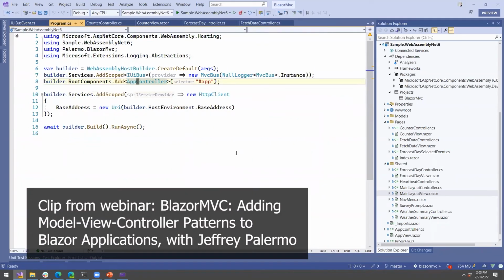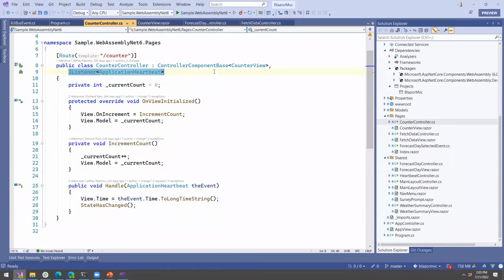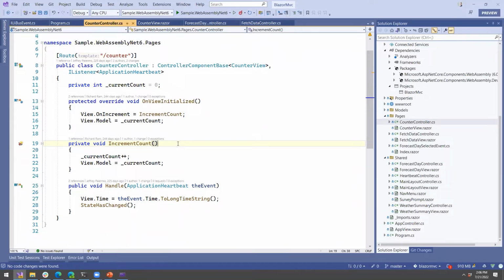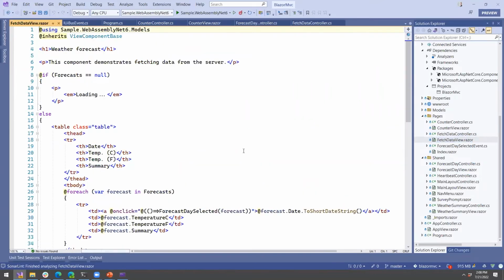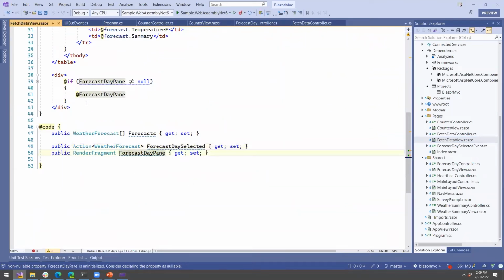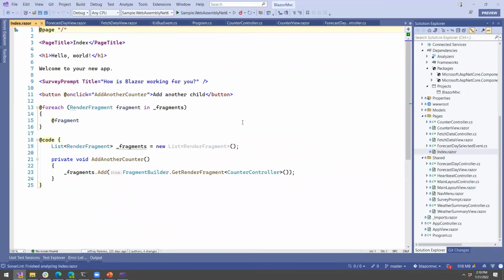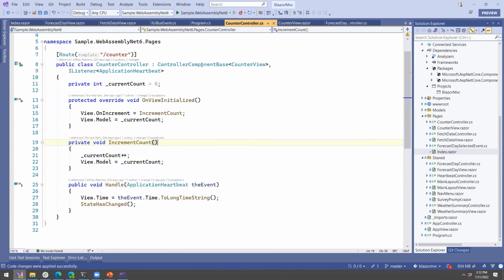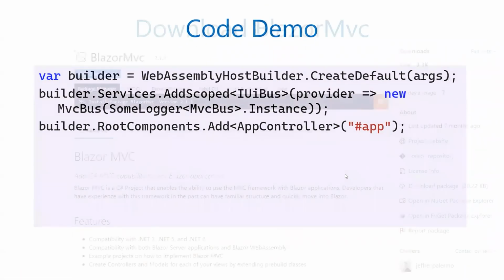Blazor MVC - Code Demo - Part 2 of 2 | Webinar Clips, Blazor MVC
A longstanding best practice in user interface development is to separate behavior code from layout code.

While the Blazor framework radically increases productivity with rich in-browser applications, it's up to the developer to separate UI code that adheres to the Single Responsibility Principle (SRP).

This webinar dives into how to properly implement Model-View-Controller in Blazor applications, whether it be hand-rolled or using the BlazorMVC NuGet package.